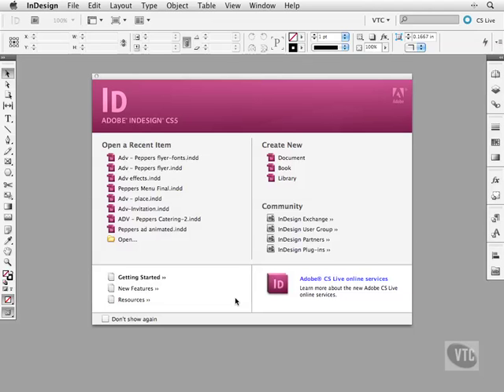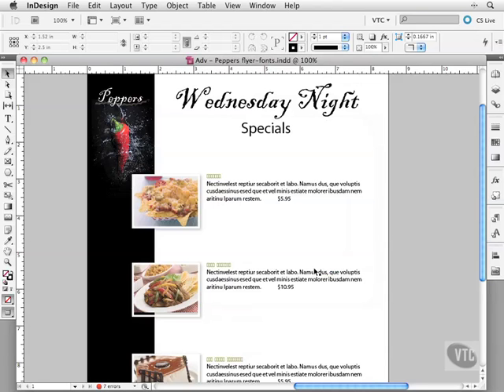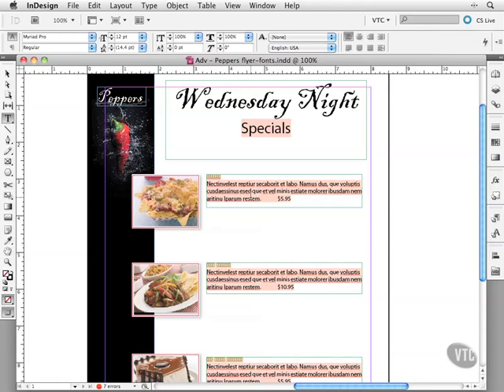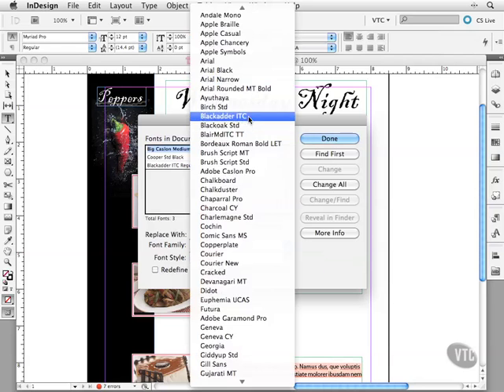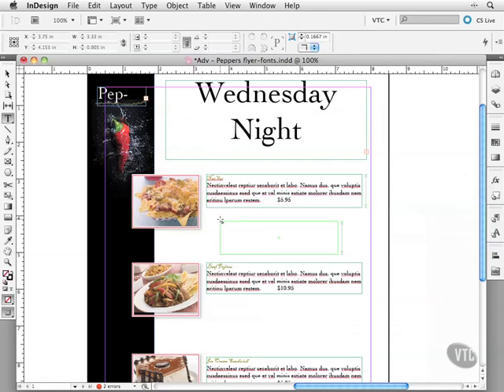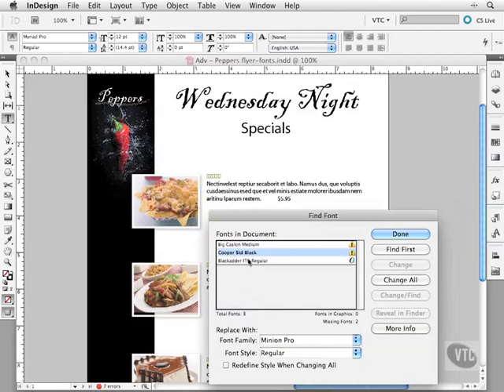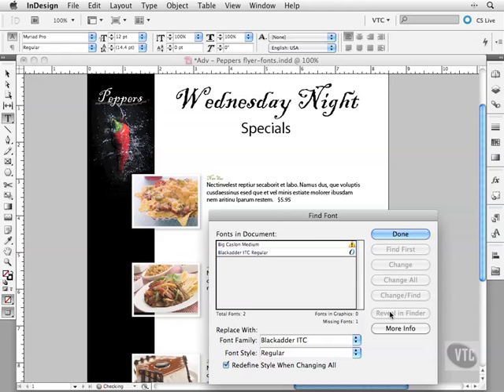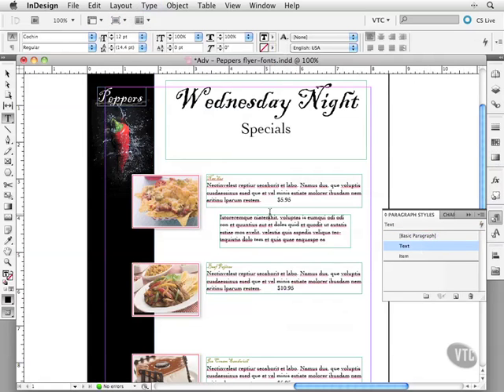0601 Missing Fonts